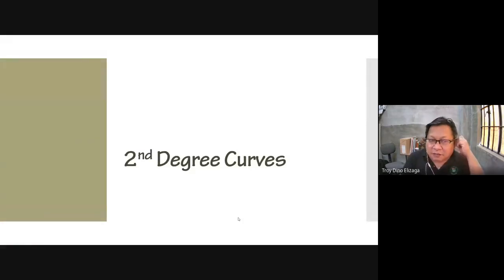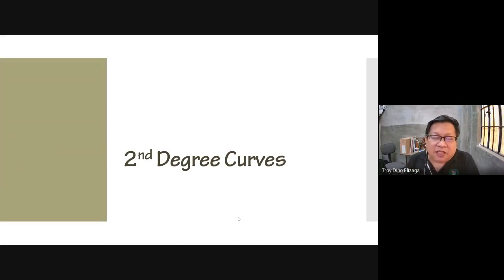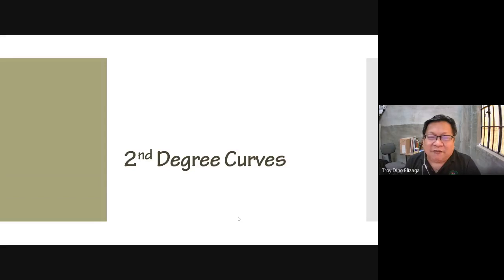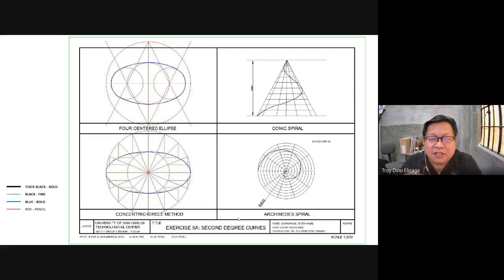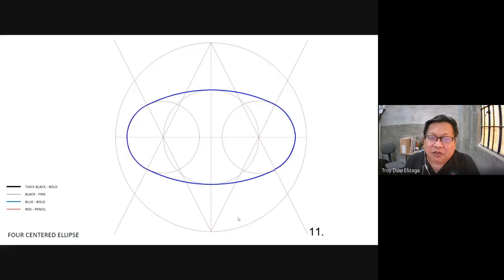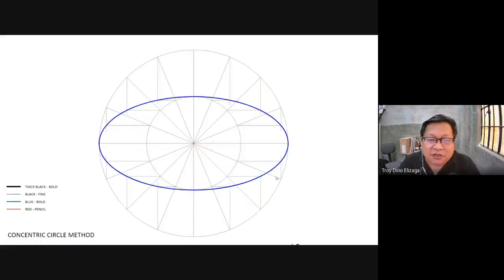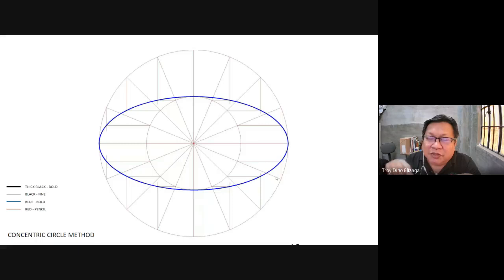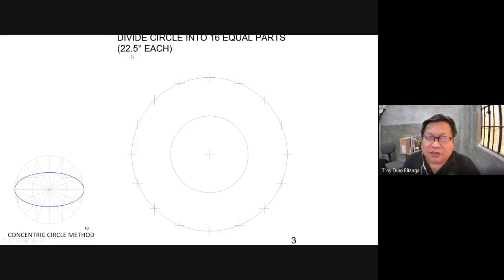AD1111 Online Lecture 6